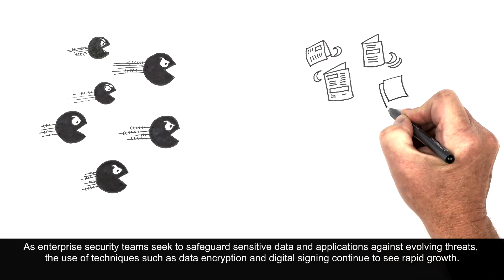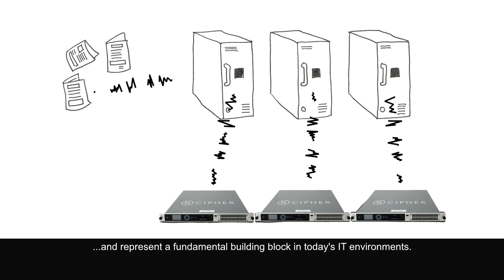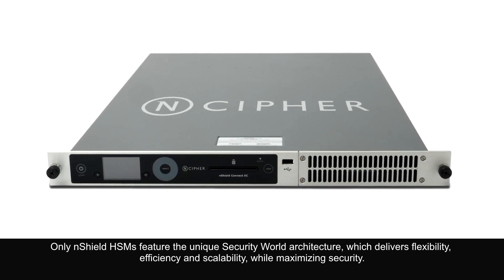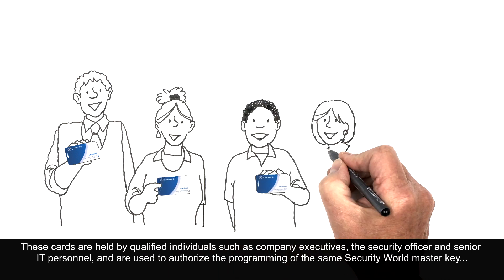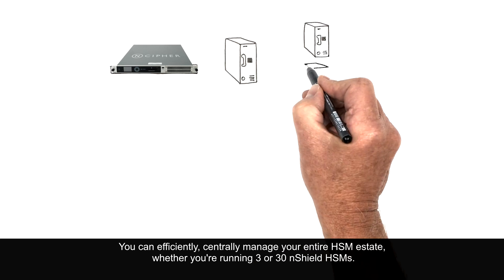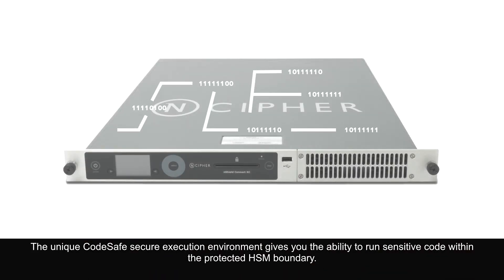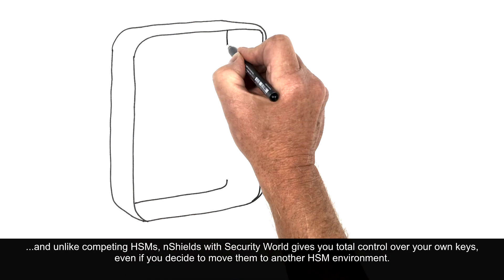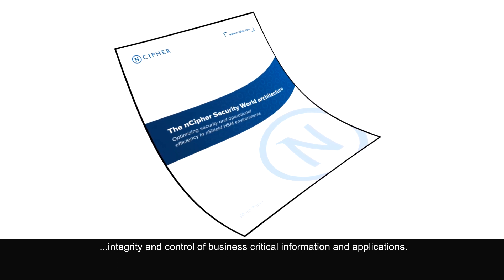HSMs and Security World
Today’s security teams continue to contend
 with expanding IT environments, escalating security threats and increasingly rigorous compliance mandates, which means their reliance on hardware security modules (HSMs)  continues to grow as well. With nShield HSMs and Security World, security teams can gain the flexibility and efficiency they need to scale their HSM operations—while maximizing security. With these offerings, organizations can establish secure, efficient and uniform control over their HSMs, operational policies and keys.